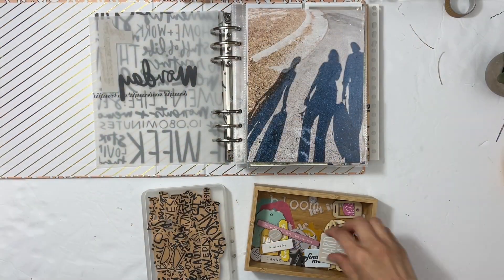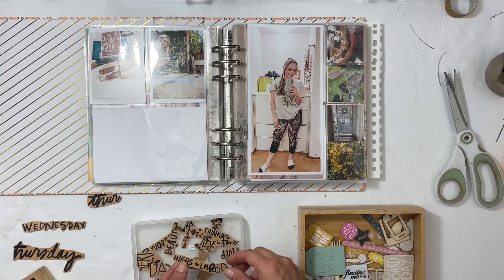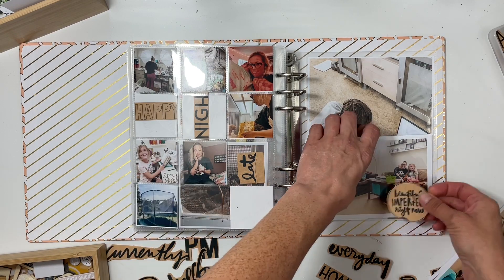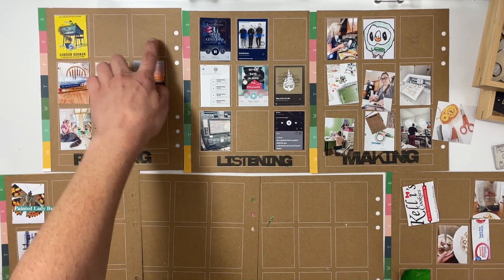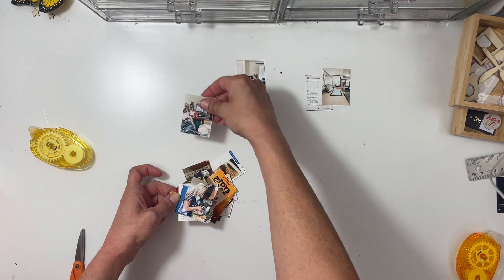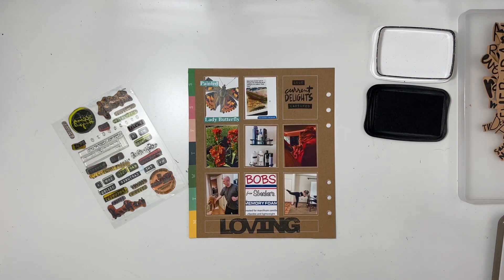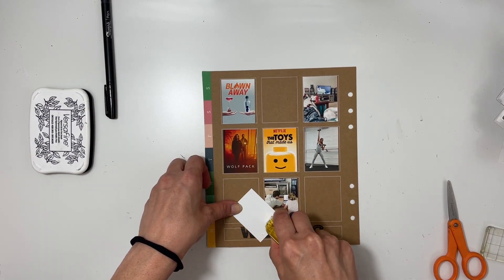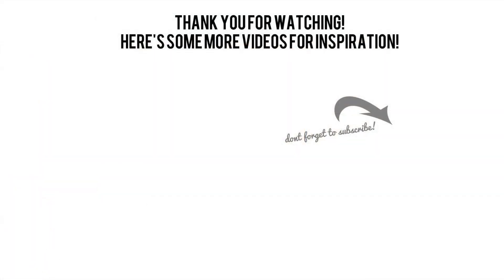Week in the Life 2023 | Ali Edwards | 'Ing' Word Pages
Hello! I’m excited to share the next step in my WEEK IN THE LIFE album which is to add in some words that I printed and putting together my 'ing' pages.

The 'ing' pages include reading, making, loving and watching.

❤️HELPFUL LINKS ❤️
** Persnickety Prints

** Epson Value Glossy Paper 4x6 100 Sheets

** Clear Sticker Paper